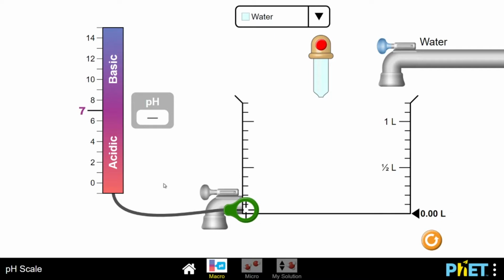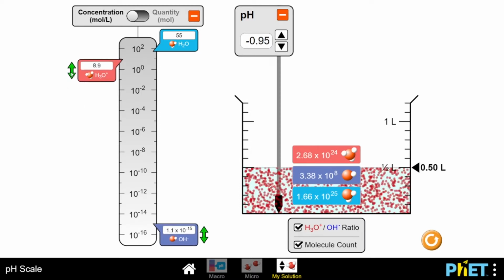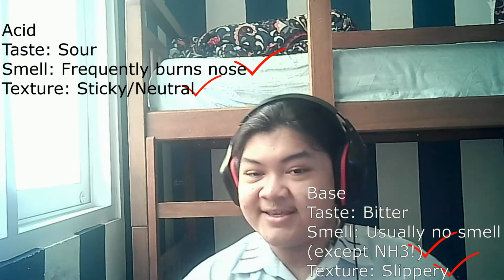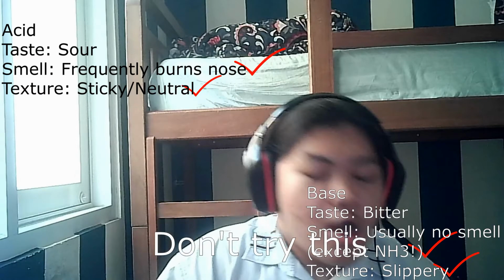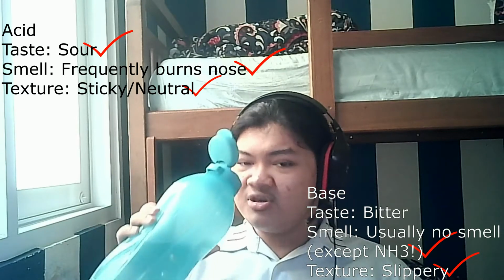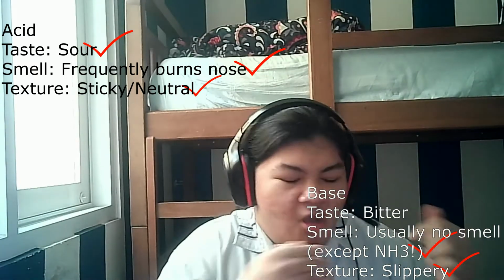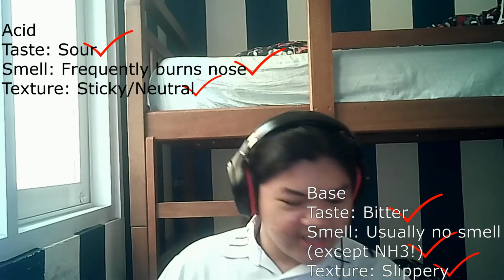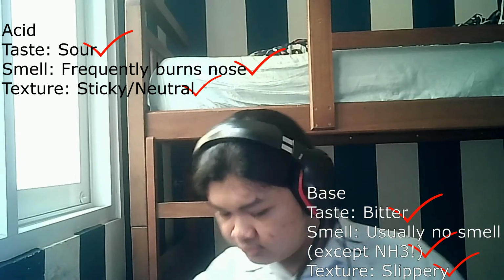pH scale taste test (Vinegar and Soap)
Jason XI IPA